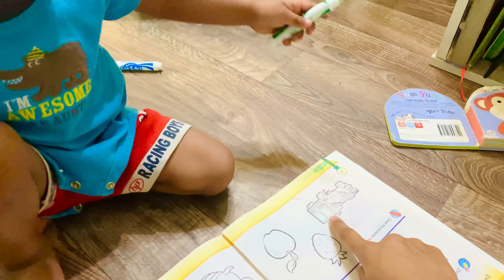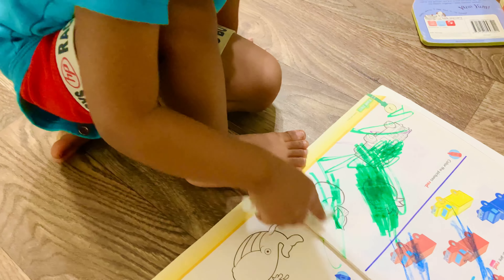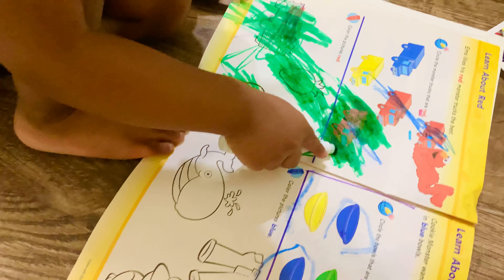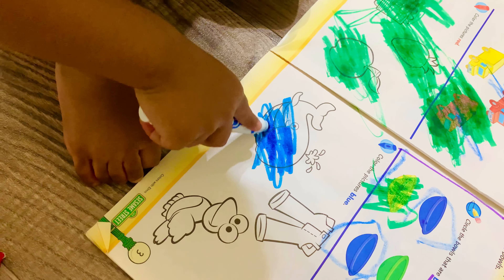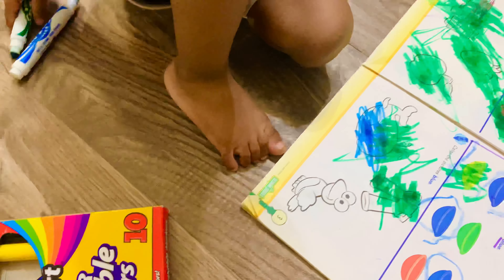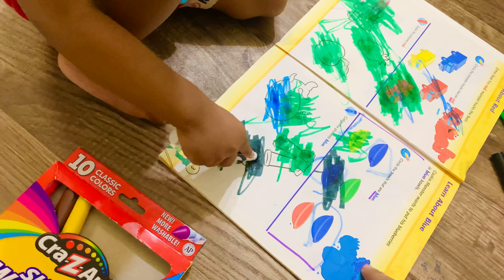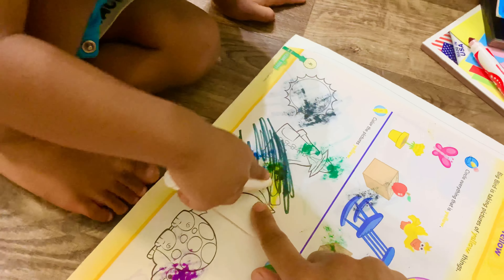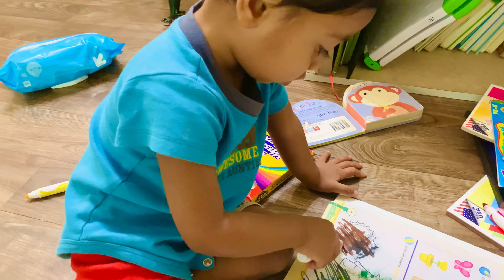Cocomelon coloring Book| How to Learn your toddler to coloring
Cocomelon book coloring, easiest way for f coloring for your toddler